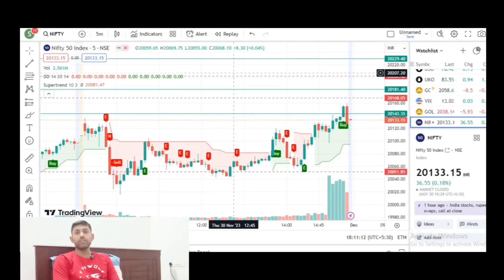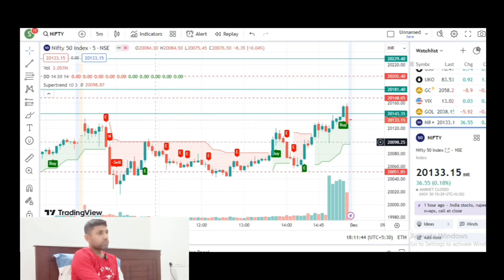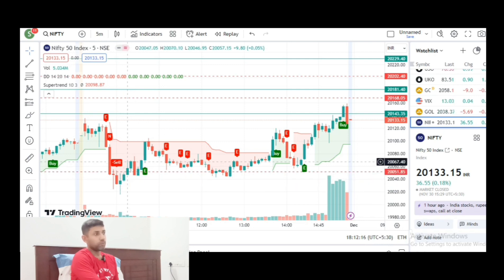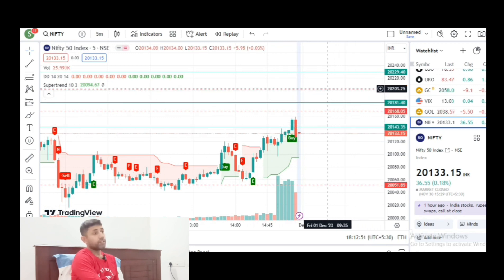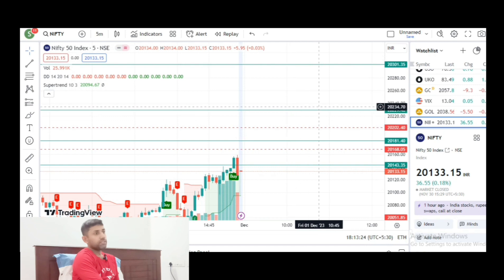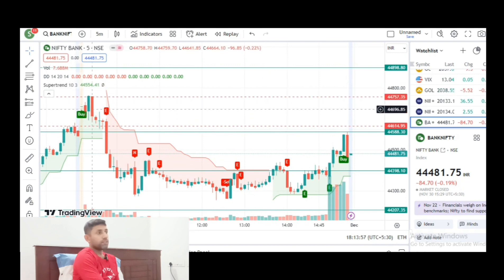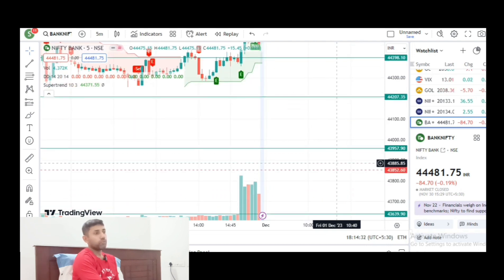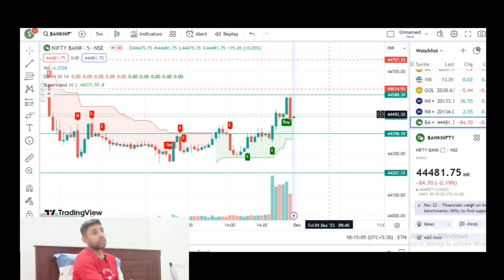Nifty daily Review